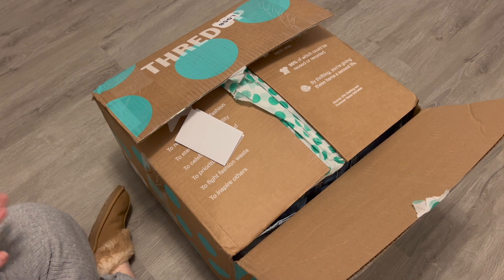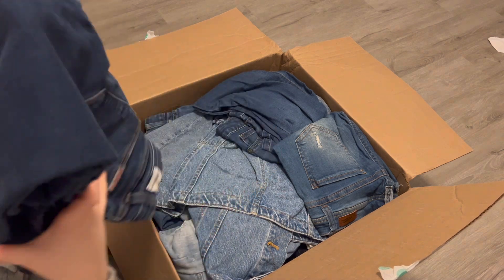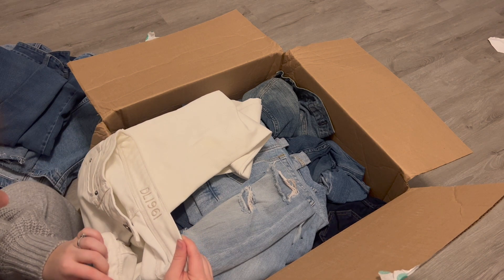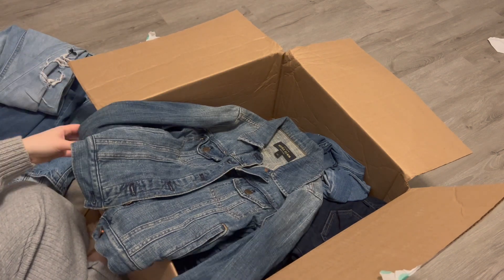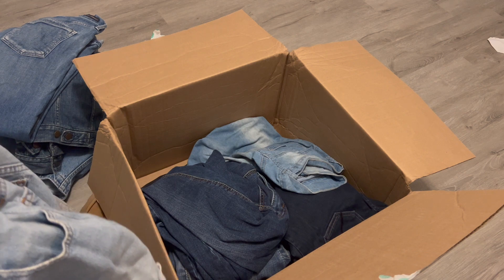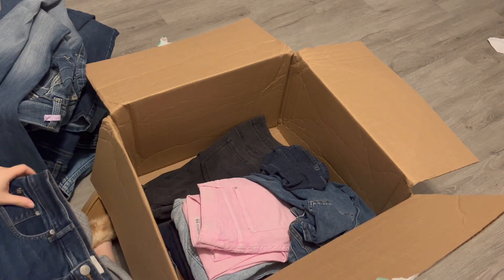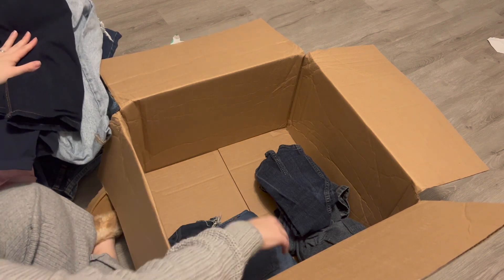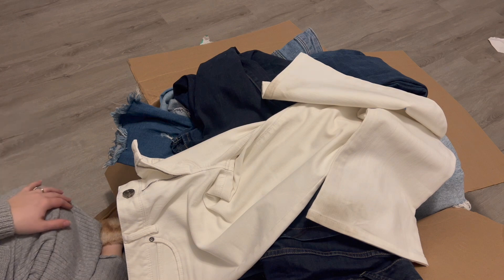ThredUp Rescue Denim Box Unboxing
Hey guys! Today's video is a ThredUp DIY rescue denim box unboxing! I bought this box to hopefully have some good things to resell, and I think I got a pretty good one! If you would like to check out any of these products and more, my Postmark is linked below!

Follow me on Poshmark! @gracieruckman